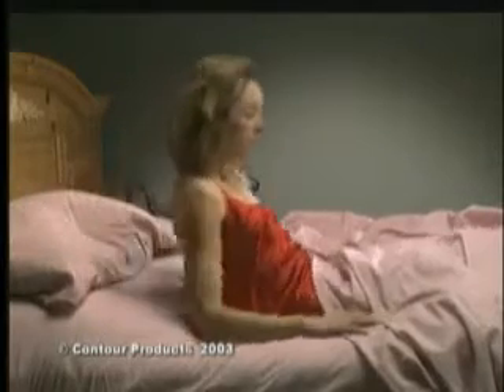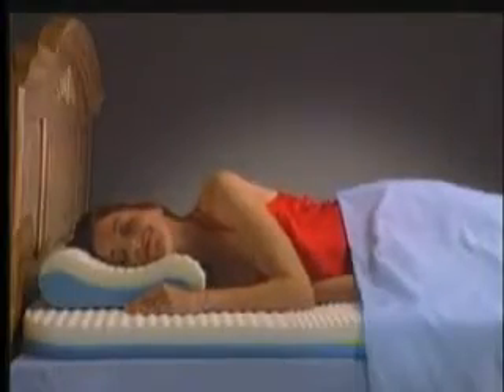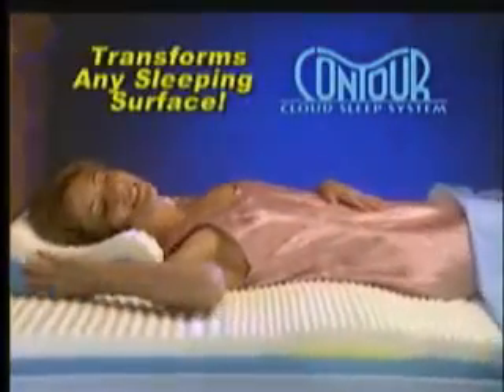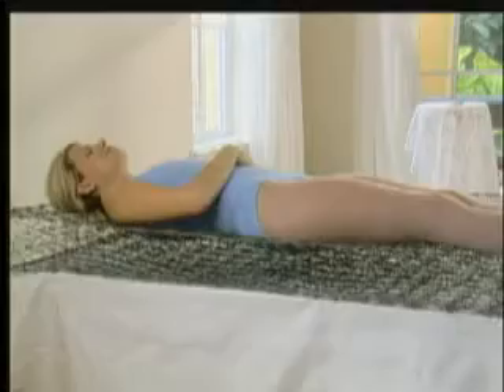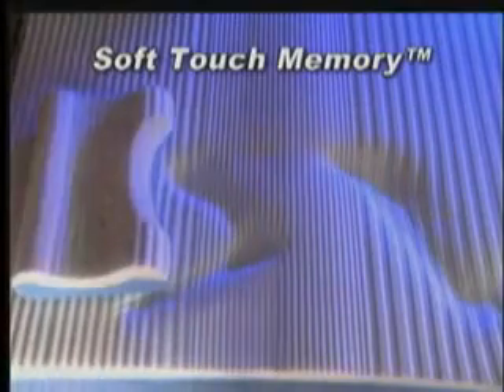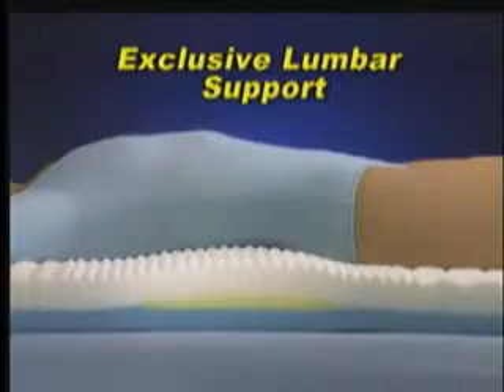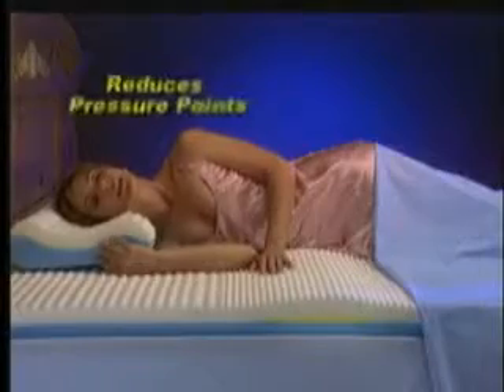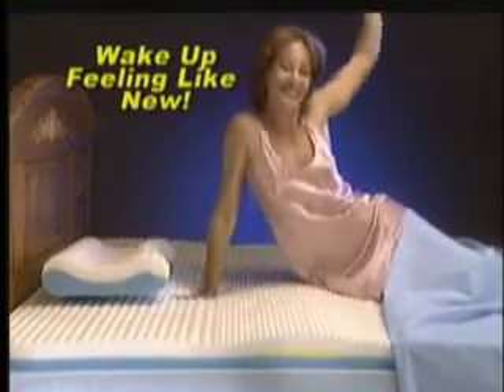Direct Response HD Video Production Company | Contour Cloud Mattress Pad | Canvas Films